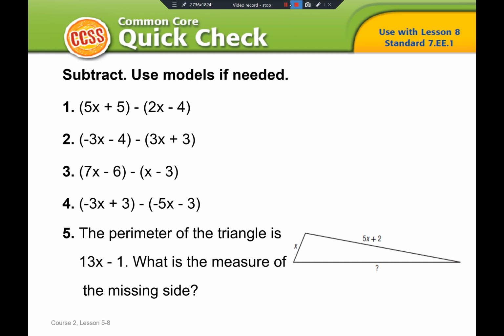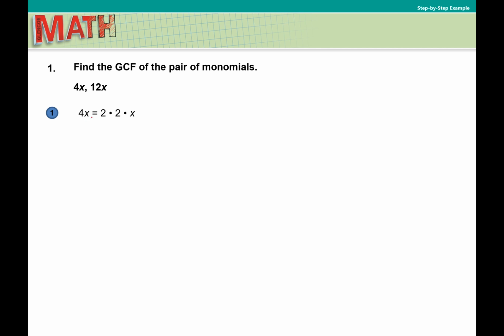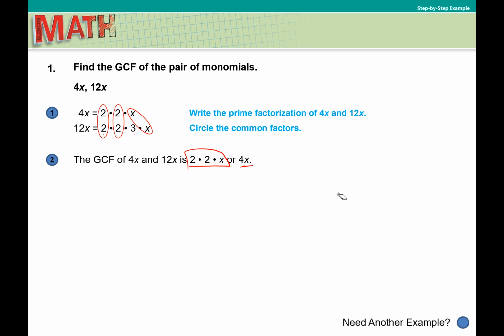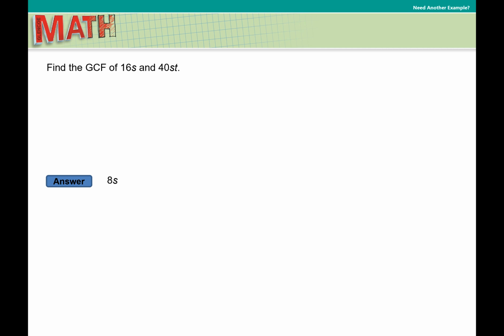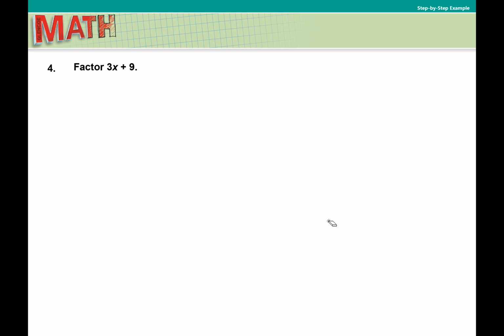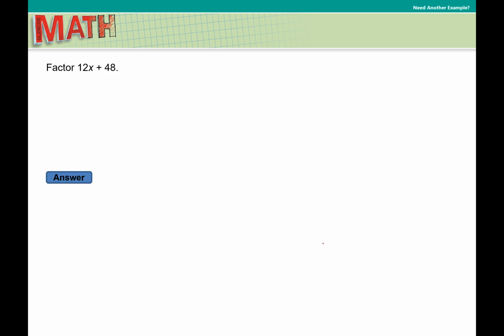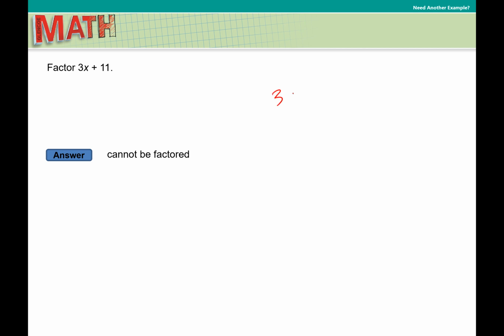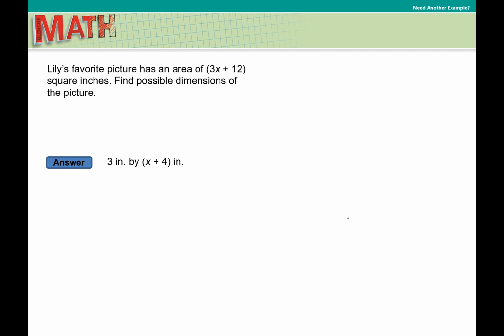5.8 Factoring Linear Expression